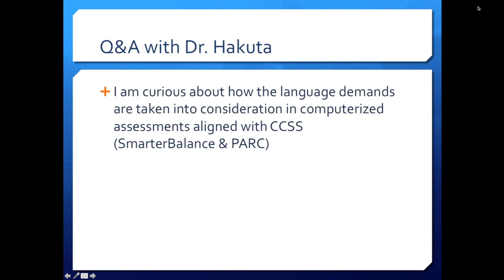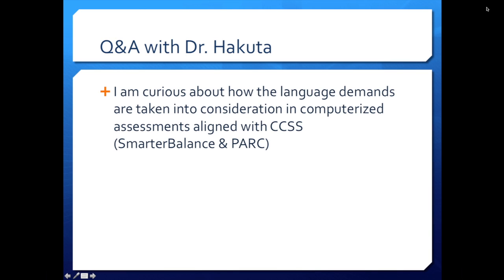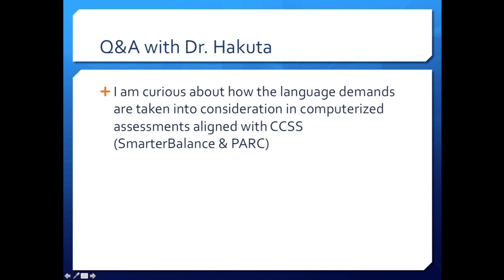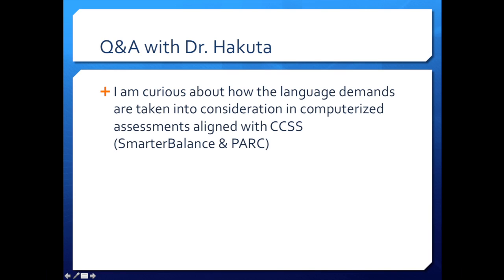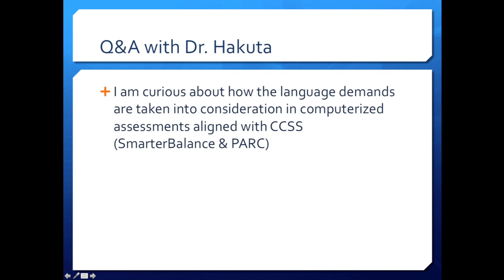Q&A w/ Dr. Hakuta: Language Demands in Computerized Assessments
I am curious about how the language demands are taken into consideration in computerized assessments aligned with CCSS (SmarterBalance & PARC)

For more information about the CCSS webinar series, including guides for each webinar, please